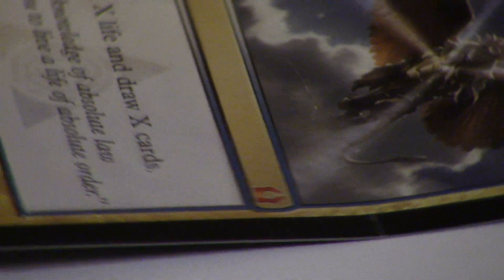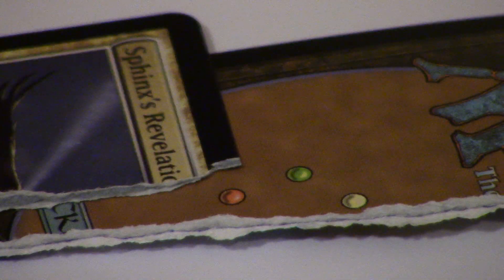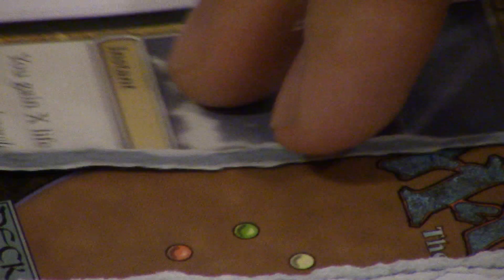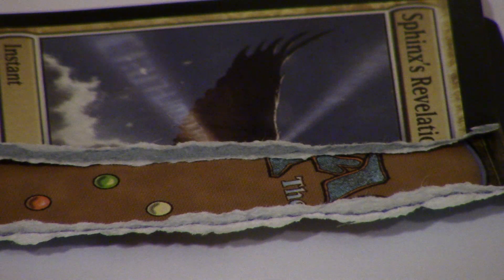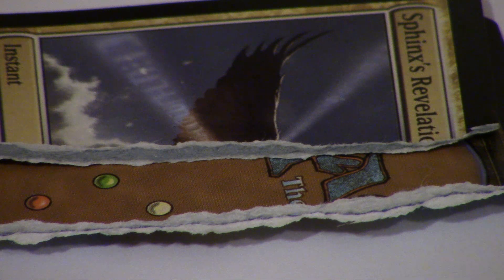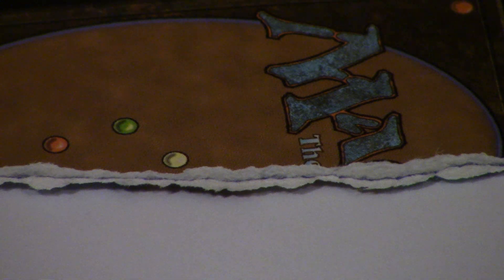Counterfeit Magic Cards Fail the Rip/Blue Line Test